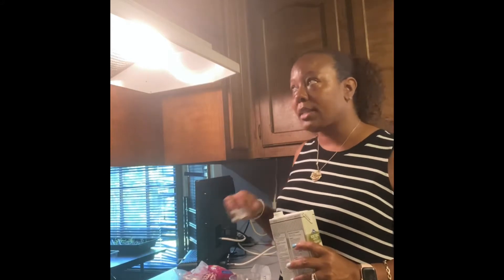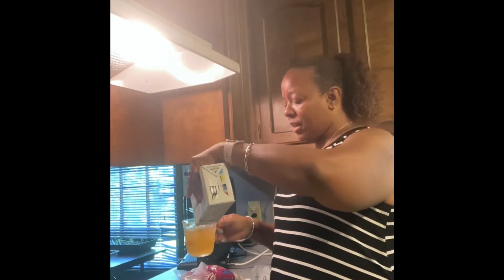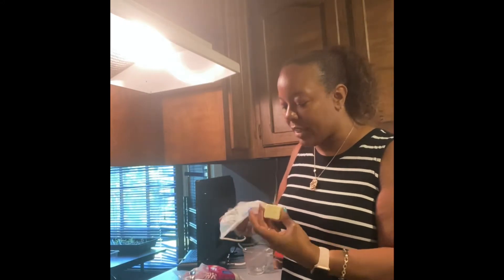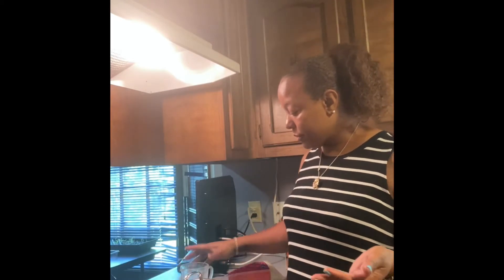How to make rice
Rice

Water/broth 2 cups
Rice 1 cup